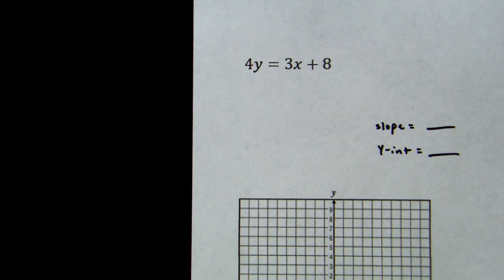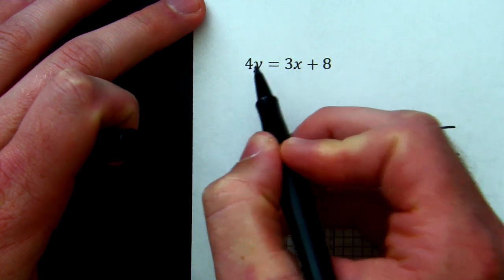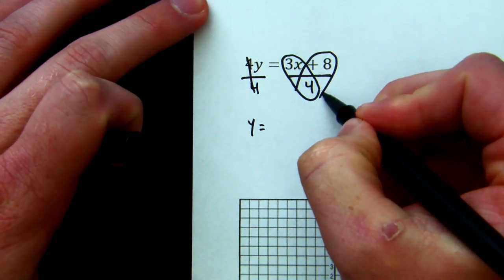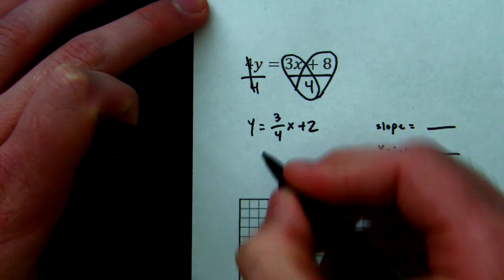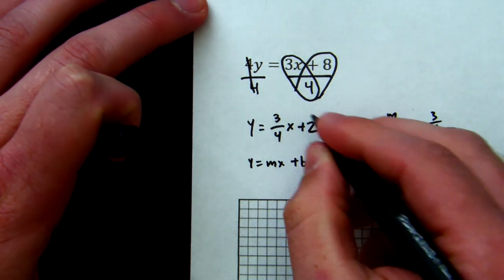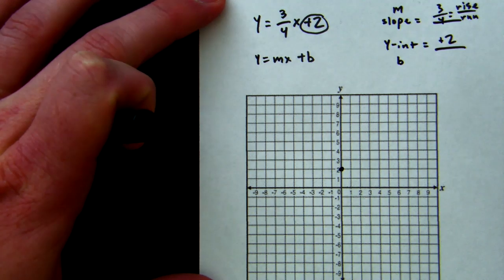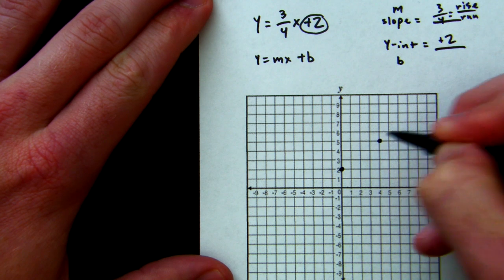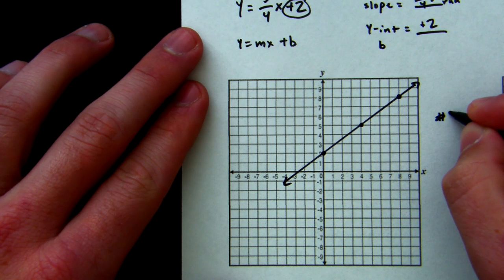4 13 Form 6